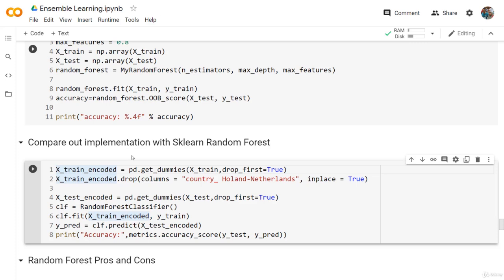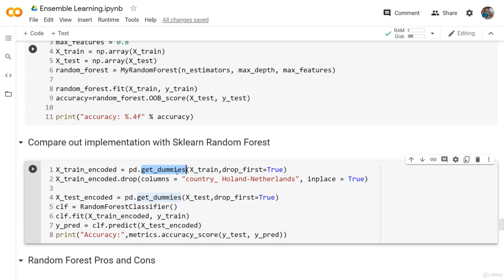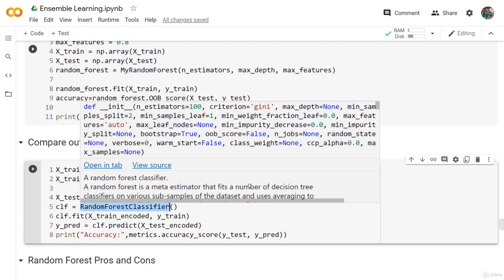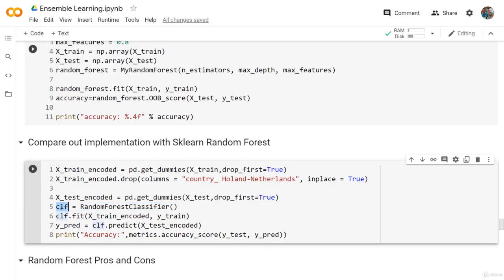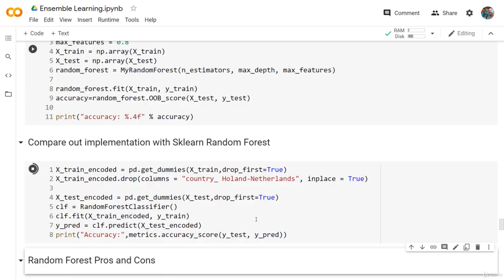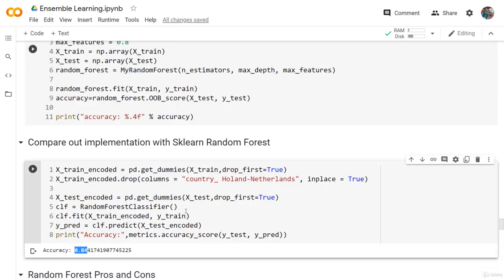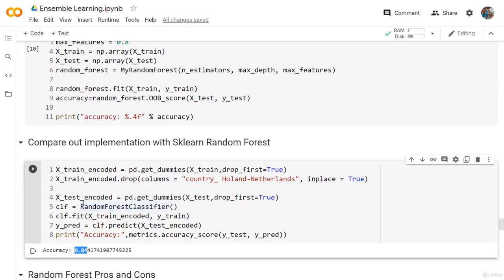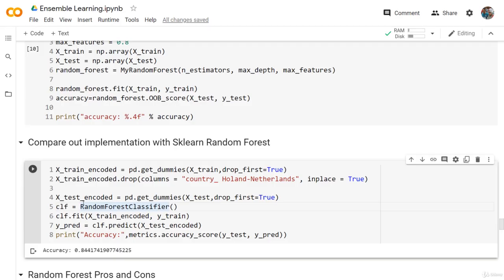Compare with sklearn implementation